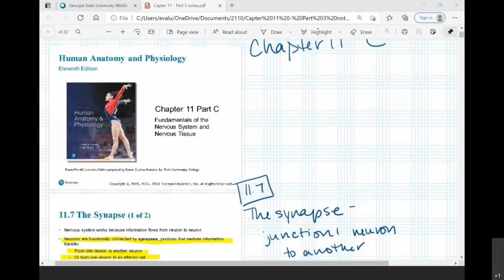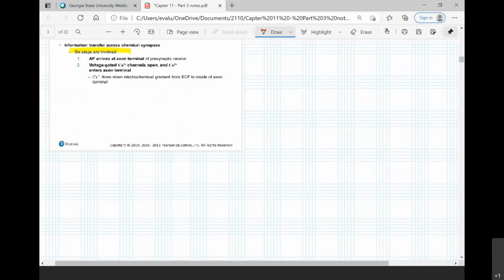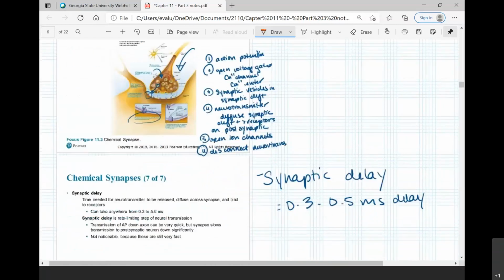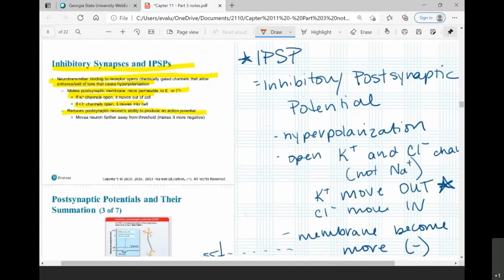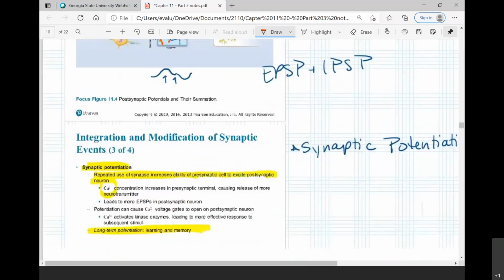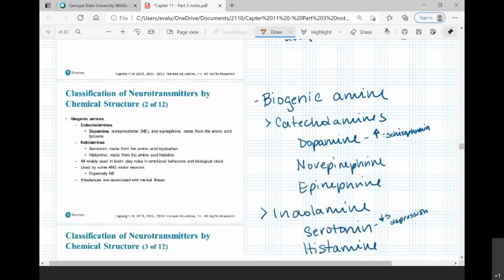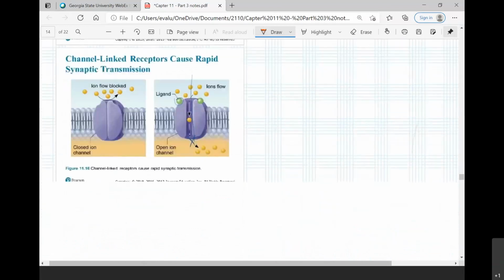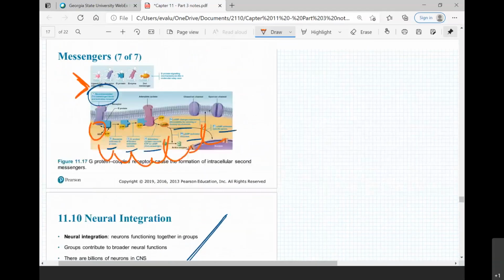Chapter 11 - Nervous Tissue (video 3 [11.7-11.10]) - Marieb Anatomy & Physiology